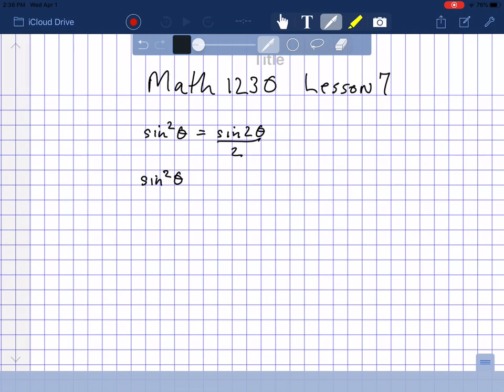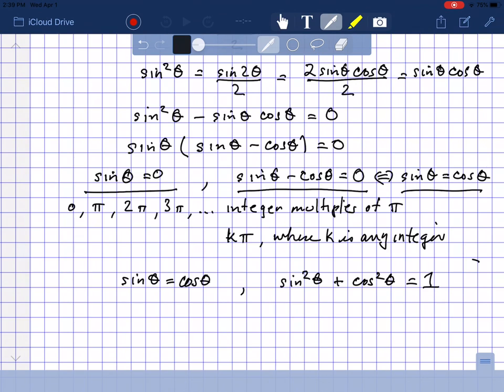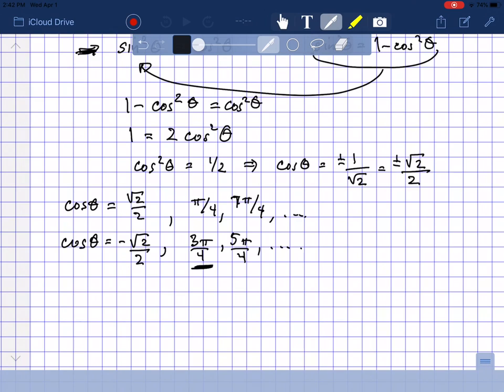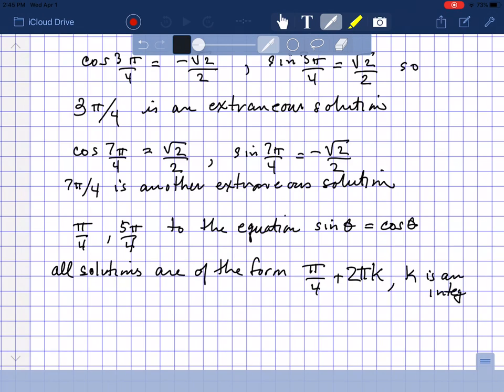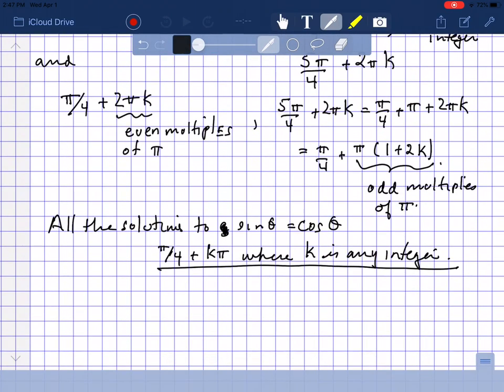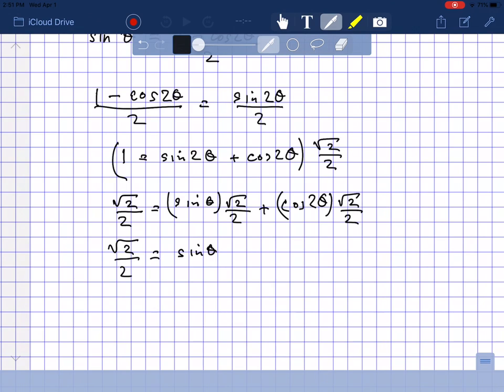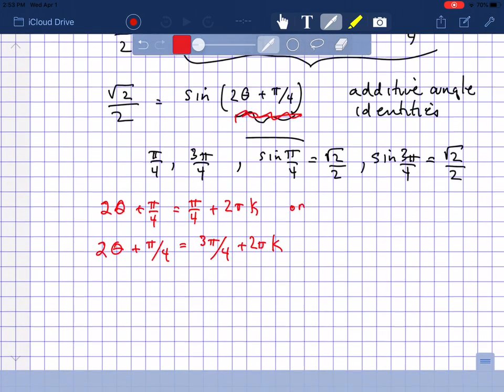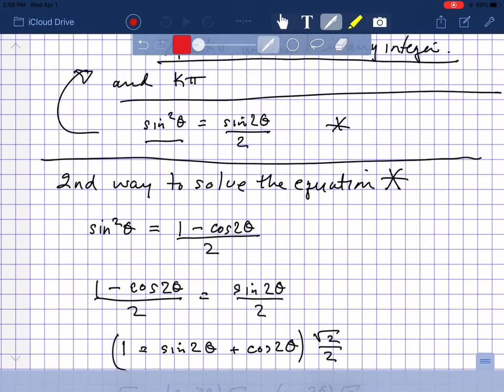Math 1230 week 1 lesson 7